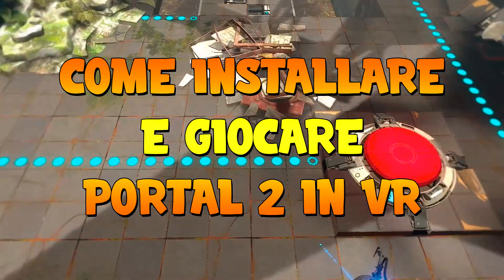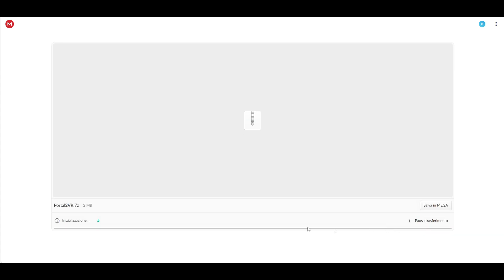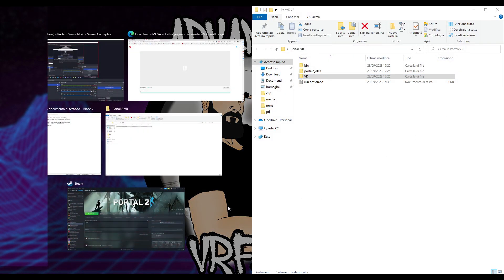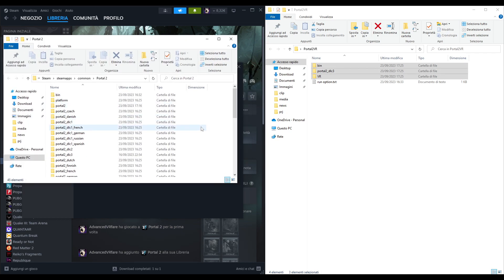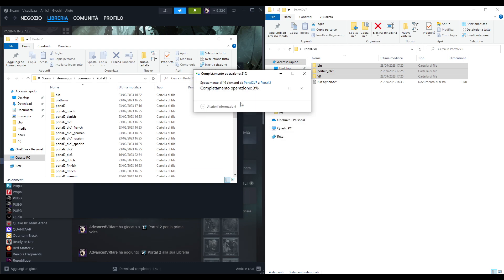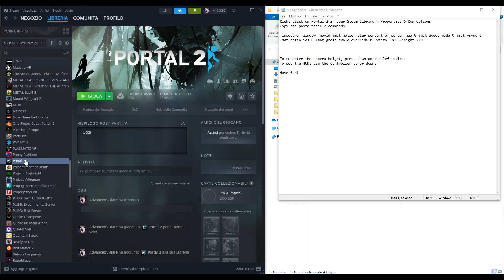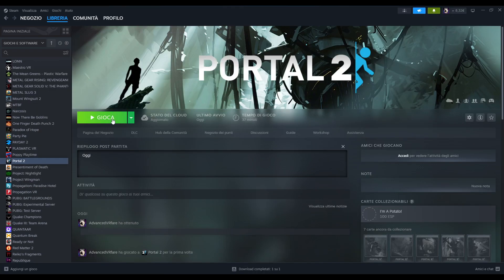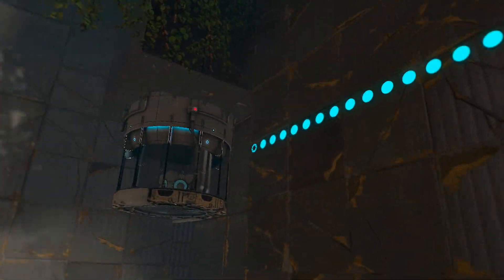How to play Portal 2 VR mod: how to download and install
A VR mod for Portal 2 has been released and it allow to play this piece of videogame history in VR.

In this tutorial i show you how to download, install and play Portal 2 VR mod

Supporta il canale usando il tasto Super Grazie. Suppor the channel using the Super Thanks button.

Pico 4 128
Quest 2 128GB

Oculus Link Cable
Fitness Pack Meta Quest 2.
Elite Strap
Elite battery strap
Carry case Meta Quest 2

Link Cable Amazon Basics Type C USB 3.1 3m
LinkCable Alxum 5m

Quest 2 Halo strap
Quest 2 BOBOVR M2 + 2 battery pack + charging dock

My PC:
Main board MSI X570 A Pro
CPU Ryzen 5 3600
GPU GTX 1660 Super 6GB
RAM 2x 8GB 3200 MHz
Power supply iTek Desert 750 W
Storage SSD Samsung 1TB
HDD 2 TB 7.200rpm

Trust Lance GXT 242 Gaming Microphone

how to play portal 2 vr,
download portal 2 vr mod,
how to install portal 2 vr mod,
portal 2 vr